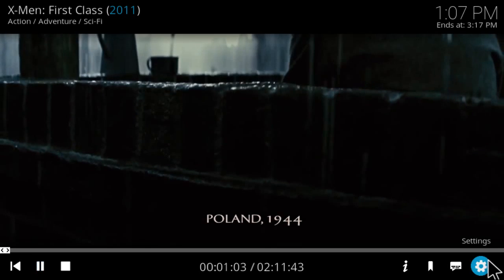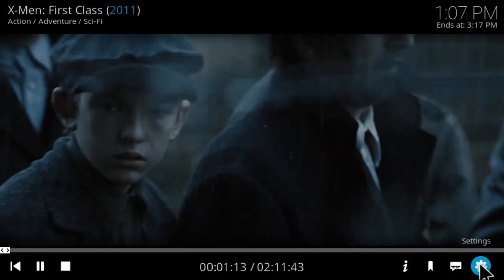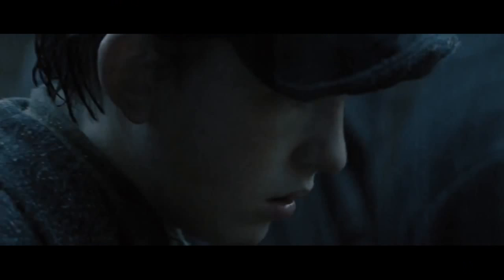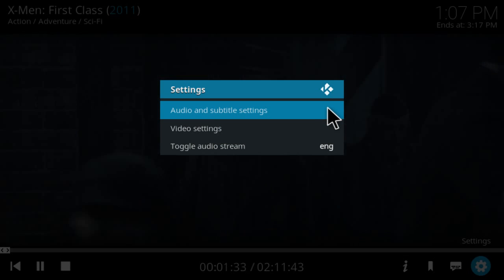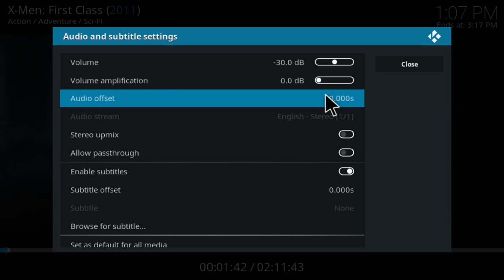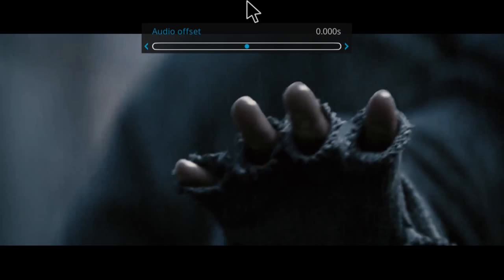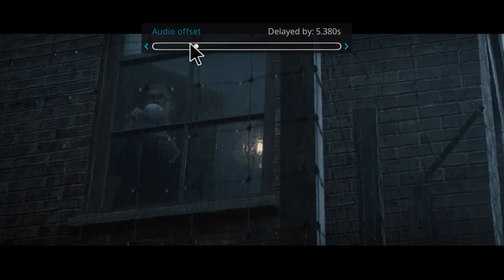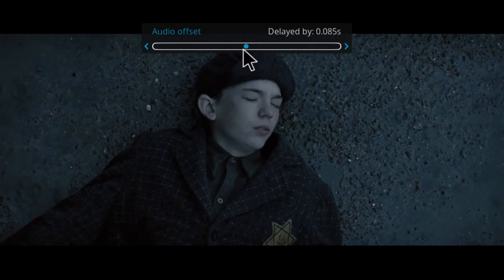How to sync your audio with Kodi v17.1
This tutorial show you how to adjust your audio to sync it to your video.